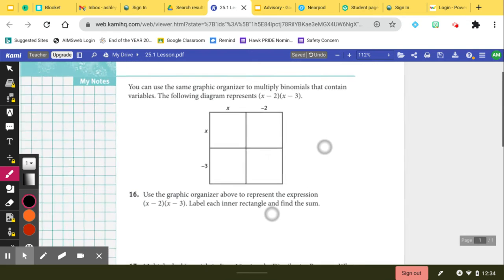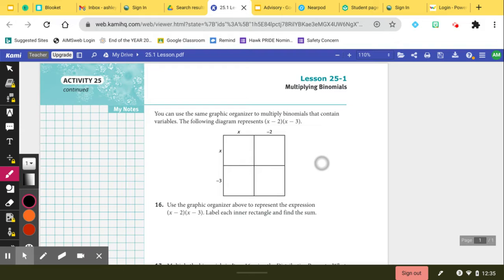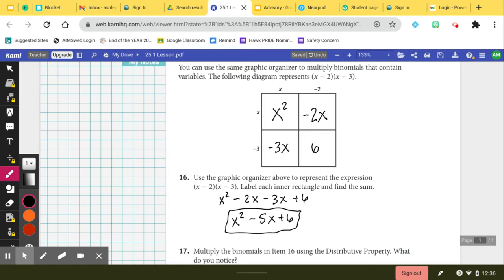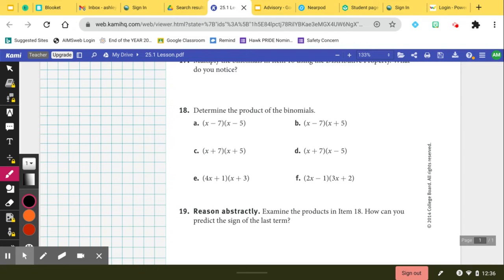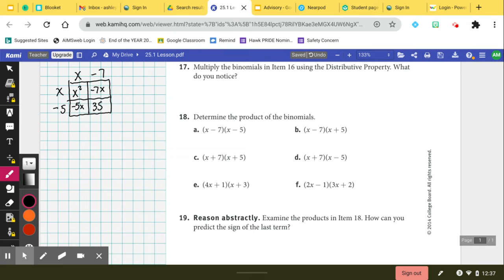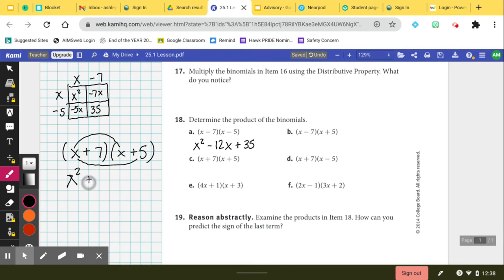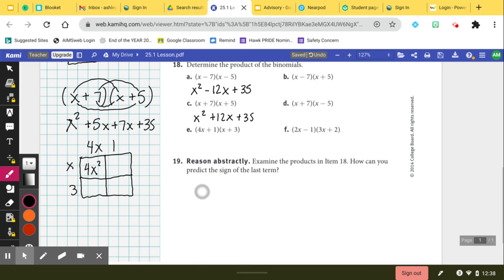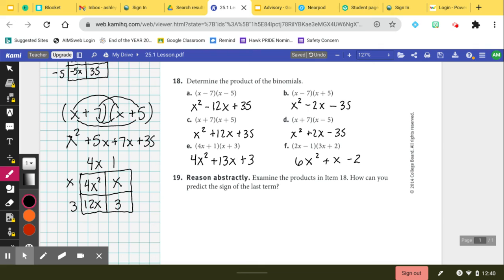Lesson 25.1 Page 374